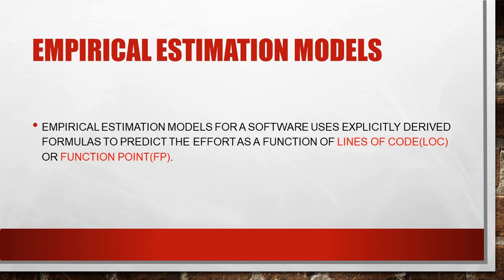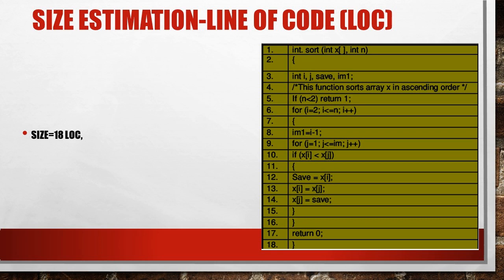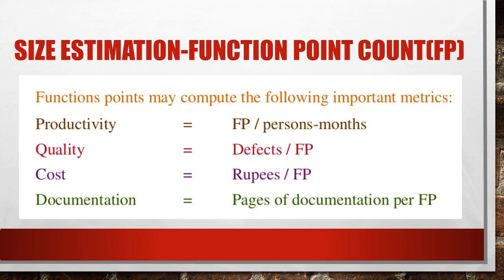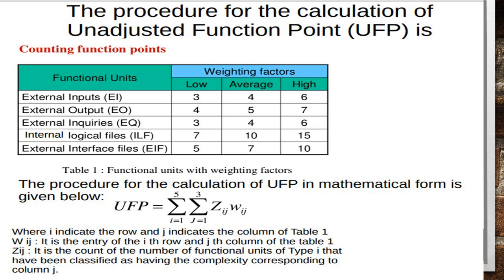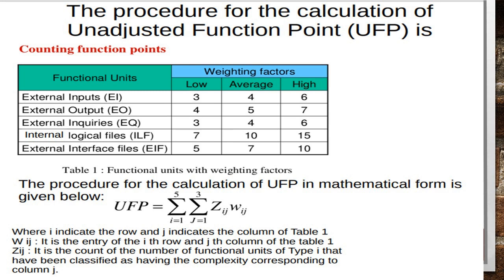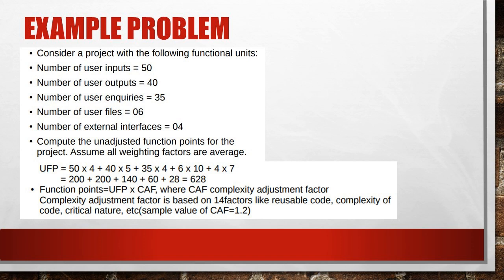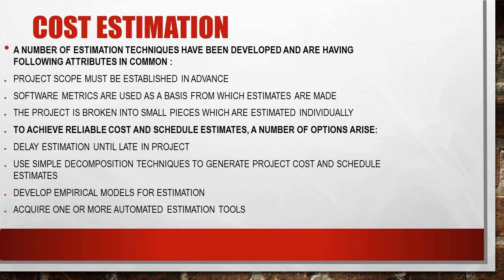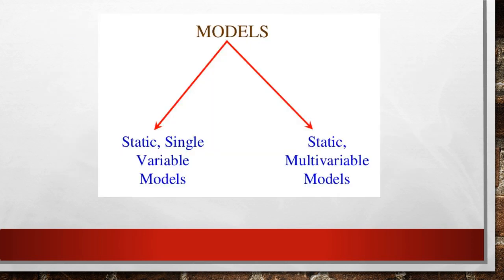Video 16: Number of Lines of Code(LOC), Function Point(FP)